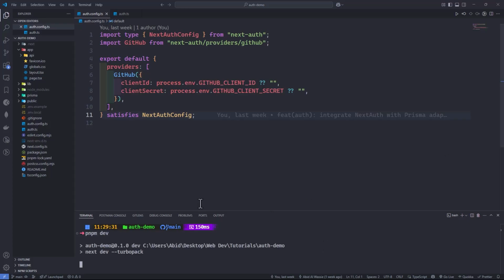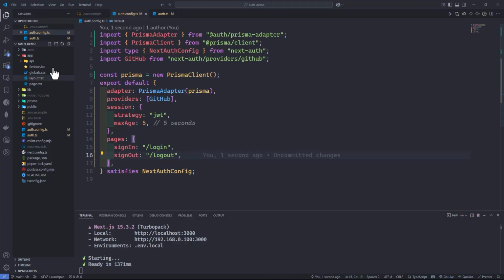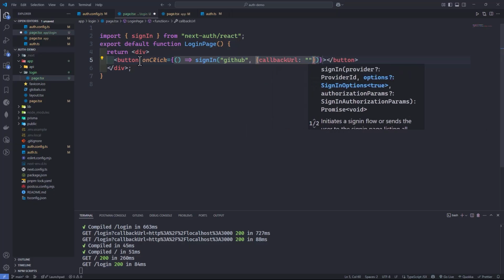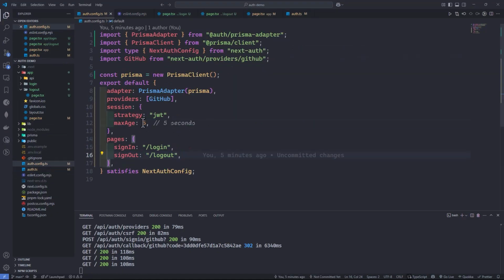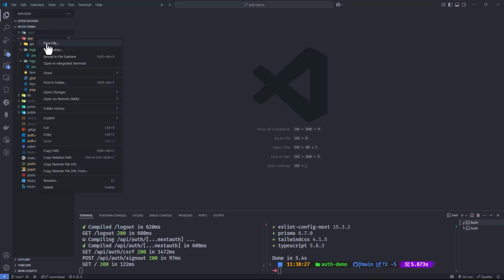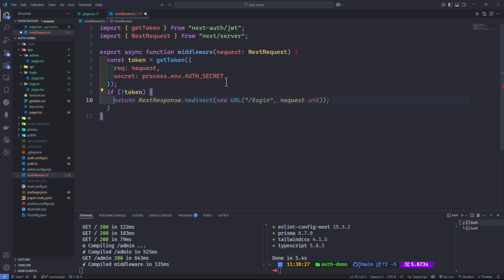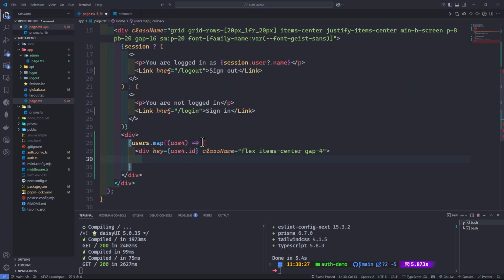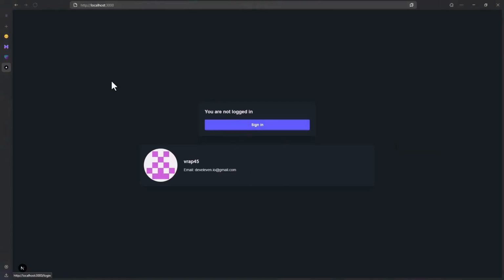Next.js 15 Secure Auth🔒Part 2: Middleware, Protected Routes, Custom Pages 🚀 | NextAuth v5 & Prisma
NextAuth Config: 0:00
Custom Sign In Pages: 01:15
Auth Session Timeout: 03:56
daisyUI: 04:15
Protected Routes & Middleware: 05:06
Fetching Data from Database using Prisma: 05:06

Next.js Authentication Tutorial Part 2
OAuth, JWT, Prisma ORM, PostgreSQL, NextAuth